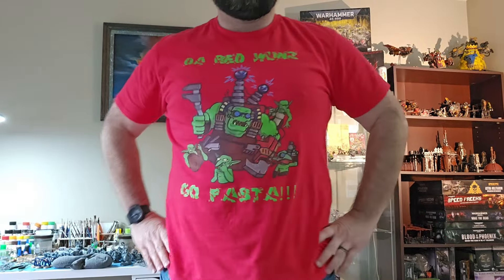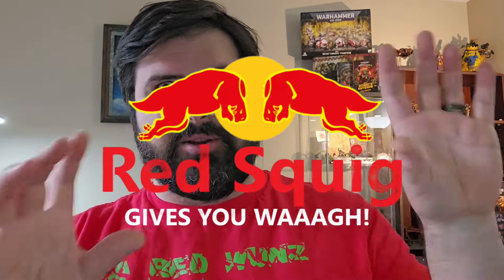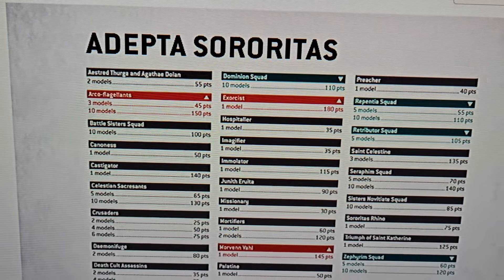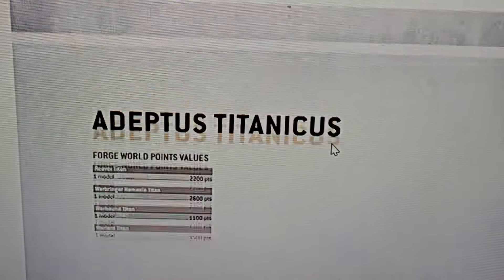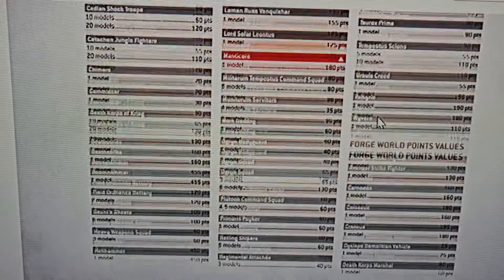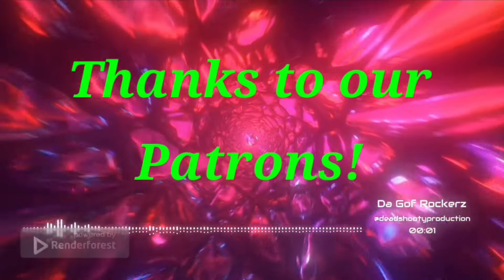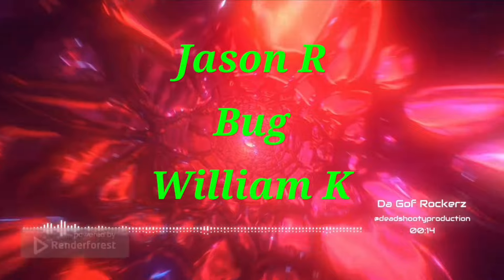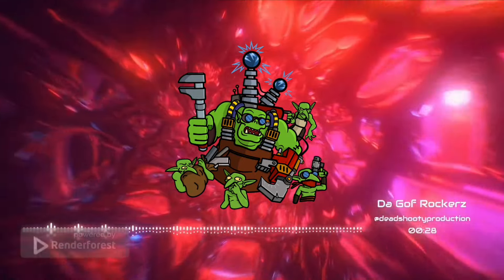January 2024 Warhammer 40K Balance Dataslate, App Update, and New Da Red Wunz Go Fasta swag!!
Old Big Mek tells you da important bits from the Balance Dataslate (especially for non-meta players), along with the 40K App update, and da Grots show off da new shirts and hoodies!

Buy your Red Squig Energy and Da Red Wunz Go Fasta shirts and stickers

Mozrog Skragbad
Squighog Boyz
$10 Grot Tanks!